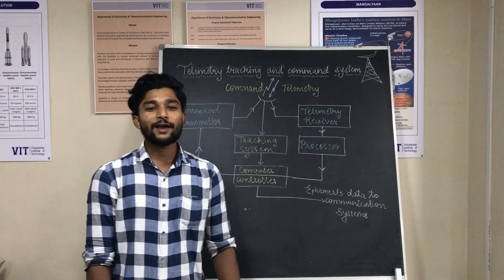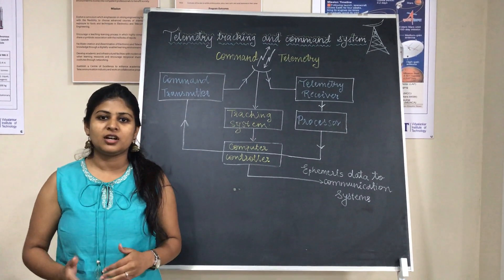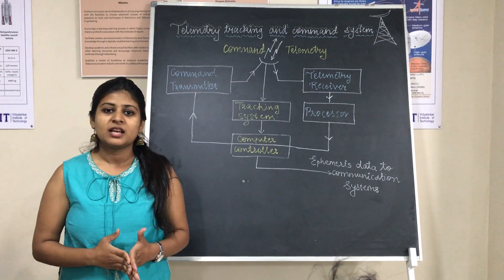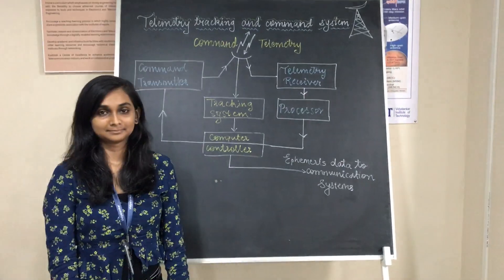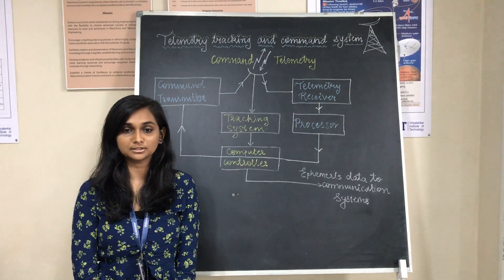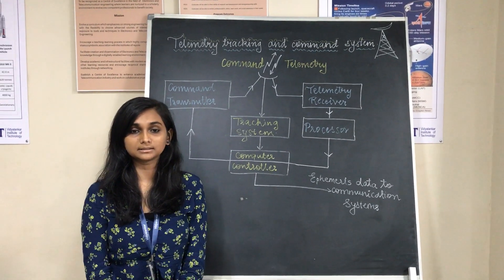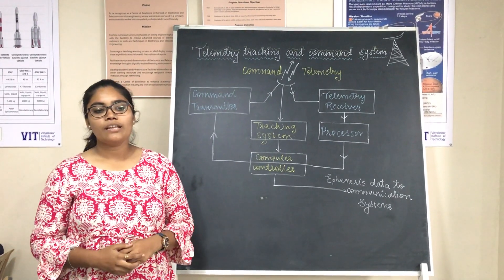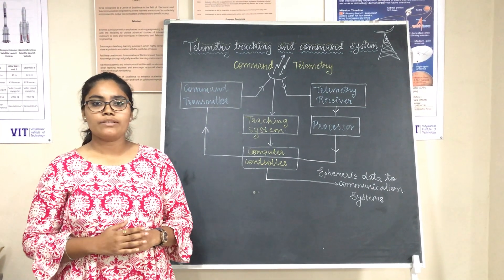Telemetry tracking and command system